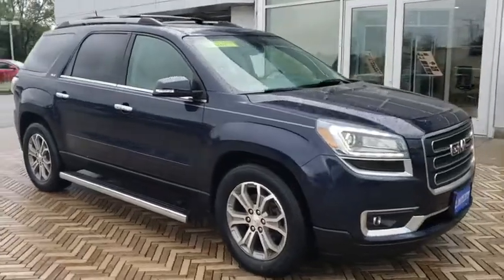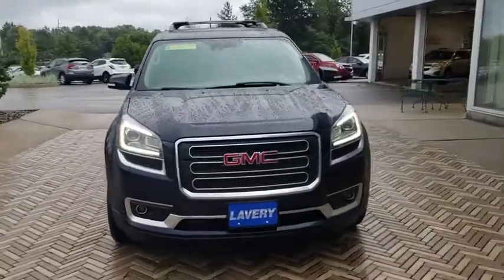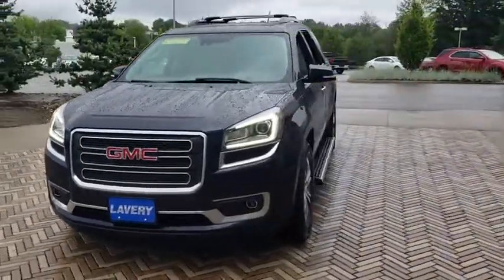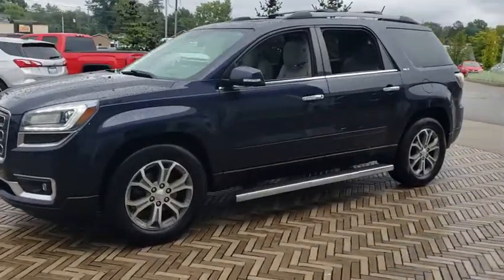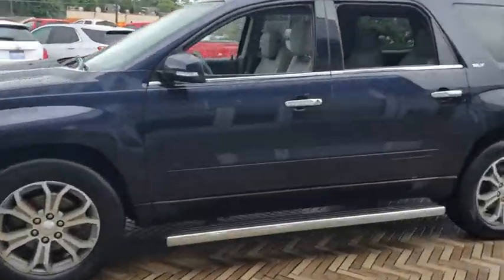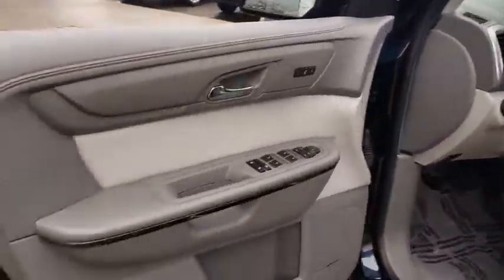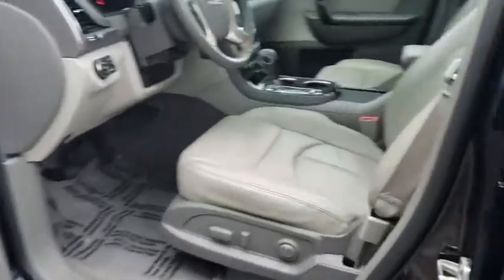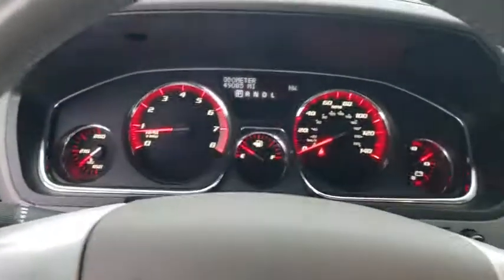2015 GMC Acadia Alliance, Akron, Canton, Youngstown, Cleveland, OH B4553A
Dark Sapphire Blue Metallic U 2015 GMC Acadia available in Alliance, Ohio at Lavery Automotive. Servicing the Akron, Canton, Youngstown, Cleveland, OH area.

Lavery Automotive
1096 W State St

$2500 BELOW MARKET!! SOLD NEW AT OUR DEALERSHIP, ONE OWNER, AWD, NON SMOKER, CLEAN CARFAX, 100,000 MILE WARRANTY, POWER SUNROOF W-SKYLIGHT, BACK UP CAMERA, 2ND ROW BUCKETS, 3RD ROW SEATING, LEATHER W-HEATED SEATS, BLUETOOTH, FORWARD COLLISION ALERT, REAR CROSS TRAFFIC ALERT, REAR PARK ASSIST, SIDE BLIND ZONE ALERT, HEATED STEERING WHEEL, DUAL POWER SEATS, REMOTE START, POWER LIFTGATE. Recent Arrival! Lavery Automotive prides itself on our hassle free, non-commission sales process. We encourage you to look at our online reviews and discover why everyone buys, trades, and services their vehicles with us. UP FRONT PRICING with the best quality used cars.brbrAwards:br  * 2015 KBB.com Brand Image AwardsbrThough we try our best to remove vehicles when sold please confirm information and availability before making a purchase decision. Knowing this, there is no legal contract between you and Lavery Automotive until a manager has approved the deal.brbrLavery Automotive prides itself on our hassle free, non-commission sales process. We encourage you to look at our online reviews and discover why everyone buys, trades, and services their vehicles with us.br*All vehicle specifications, prices and equipment are subject to change without notice. Prices are plus tax, titles, tags, doc fee or other fees required by law/lending. Program expiration dates are current, but subject to change at any time. Dealership is not responsible for clerical, computer generated or data entry errors as it relates to vehicles, prices,equipment or incentives. Though we try our best to remove vehicles when sold please confirm information and availability before making a purchase decision. Knowing this, there is no legal contract between you and Lavery Automotive until a manager has approved the deal.